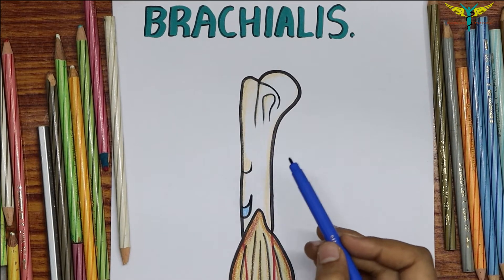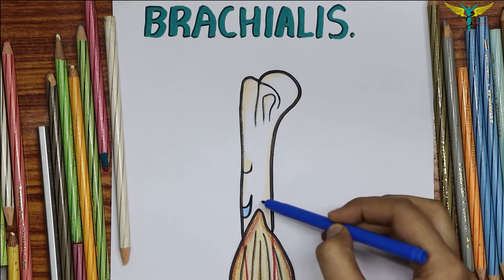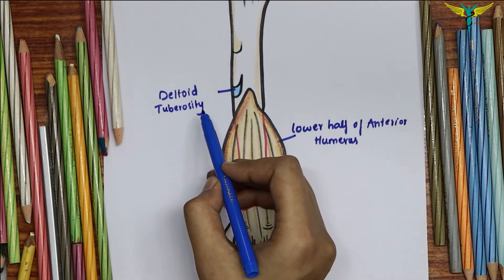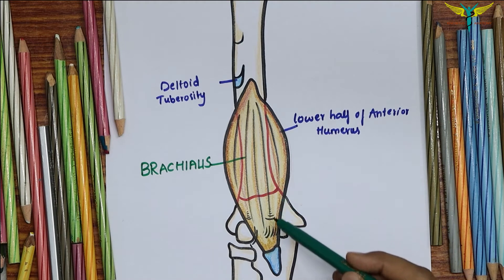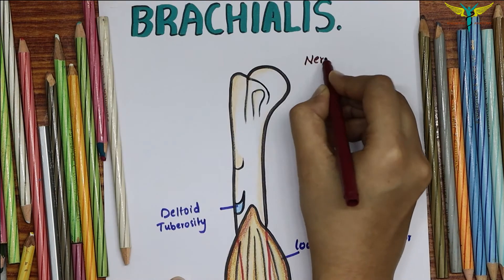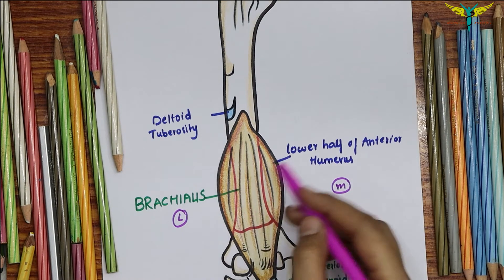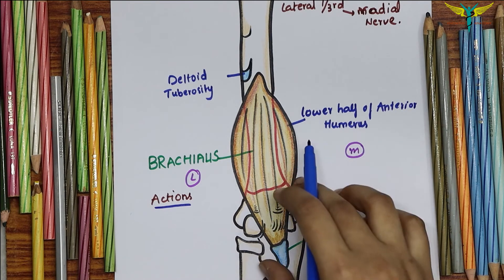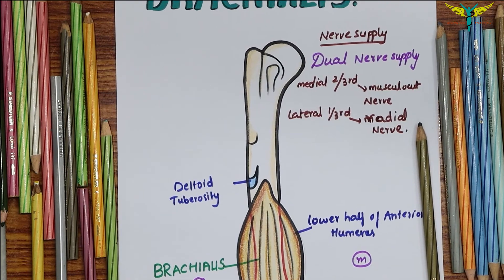Brachialis Muscle | Upper Limb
The brachialis muscle is a prime flexor of the forearm at the elbow joint. It is fusiform in shape and located in the anterior (flexor) compartment of the arm, deep to the biceps brachii. The brachialis is a broad muscle, with its broadest part located in the middle rather than at either of its extremities.

It is sometimes divided into two parts, and may fuse with the fibers of the biceps brachii, coracobrachialis, or pronator teres muscles. It also functions to form part of the floor of the cubital fossa.
Origin and insertion
Humerus; Image: Yousun Koh
Humerus
The brachialis muscle originates from the anterior surface of the distal half of the humerus, just distal to the insertion of the deltoid muscle. It is also attached to the intermuscular septa of the arm on either side, with a more extensive attachment to the medial intermuscular septum.

The fibers of brachialis extend distally to converge on a strong tendon. The tendon inserts onto the tuberosity of ulna and onto a rough depression on the anterior surface of the coronoid process of the ulna–passing between two slips of the flexor digitorum profundus muscle. It sometimes has an accessory attachment to the radius or the bicipital aponeurosis.

Relations
Biceps brachii muscle (Musculus biceps brachii); Image: Yousun Koh
Biceps brachii muscle (Musculus biceps brachii)
The brachialis is located on the anterior surface of the shaft of the humerus, deep to the muscle belly of biceps brachii and distally to its tendon. The biceps brachii muscle is located immediately anterior to the brachialis, as are the brachial vessels, the musculocutaneous, and median nerves. The humerus and the capsule of the elbow joint lie posterior to the muscle.

Medially, the brachialis is separated from the triceps brachii and the ulnar nerve by the medial intermuscular septum and pronator teres. Laterally it is related to the radial nerve in the radial groove, the brachioradialis and the extensor carpi radialis longus muscles. The tendon of brachialis forms part of the floor of the cubital fossa.

Innervation
The brachialis is primarily supplied by the musculocutaneous nerve (C5, C6). In addition, a small lateral portion of the muscle is innervated by the radial nerve (C7).

Blood supply
Musculocutaneous nerve (Nervus musculocutaneus); Image: Yousun Koh
Musculocutaneous nerve (Nervus musculocutaneus)
Branches of the brachial artery and the radial recurrent artery supply the brachialis with contribution from accessory arteries. Occasionally, branches from the superior and inferior ulnar collateral arteries also contribute to the arterial supply of the brachialis muscle.

The accessory arteries are small and highly variable. They can arise as branches from the brachial artery directly, the profunda brachii, or the superior and inferior ulnar collateral arteries. Venous drainage of the brachialis is by venae comitantes, mirroring the arterial supply and ultimately drain back into the brachial veins.

Function
The brachialis is known as the workhorse of the elbow. It is a major flexor of the forearm at the elbow joint, flexing the elbow while it is in all positions. The brachialis is the only pure flexor of the elbow joint–producing the majority of force during elbow flexion. It is not affected by pronation or supination of the forearm, and does not participate in pronation and supination due to its lack of attachment to the radius.